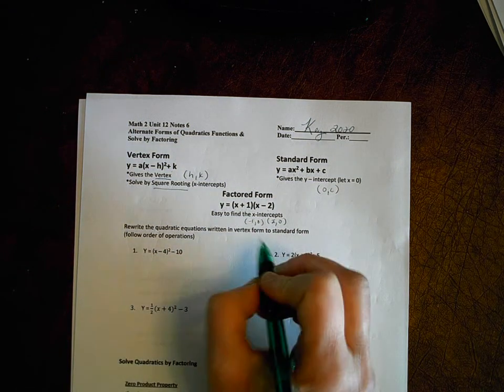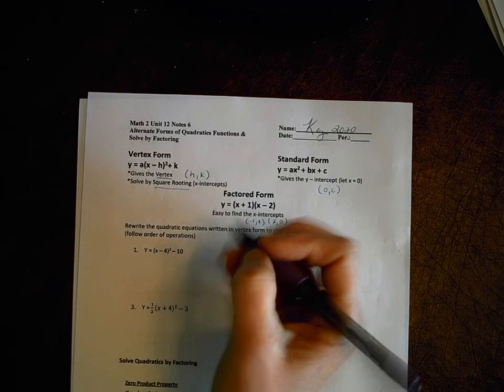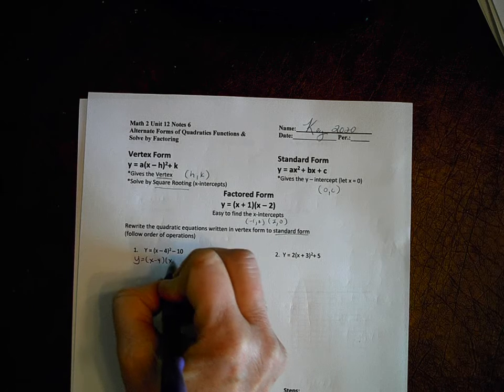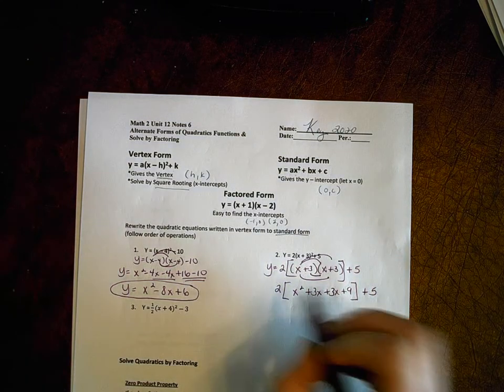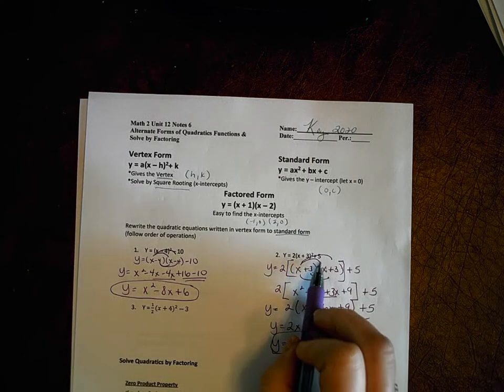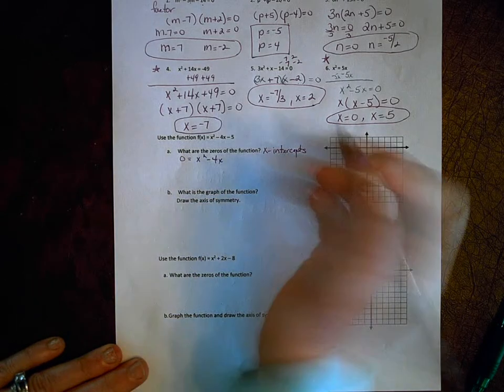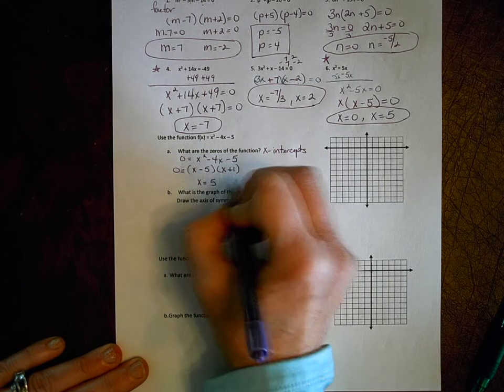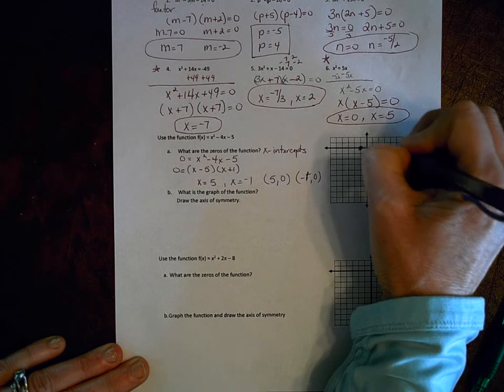12 6 Notes Honors math 2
12.6 notes Alternate forms of Quadratics and Solve by Factoring